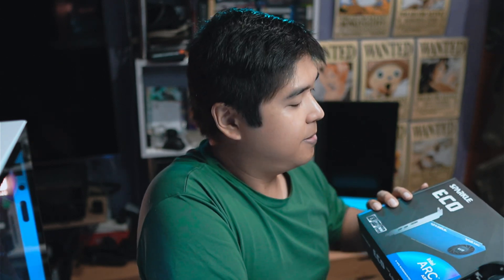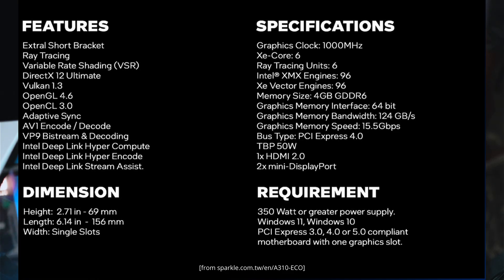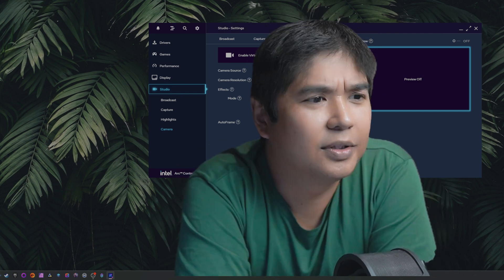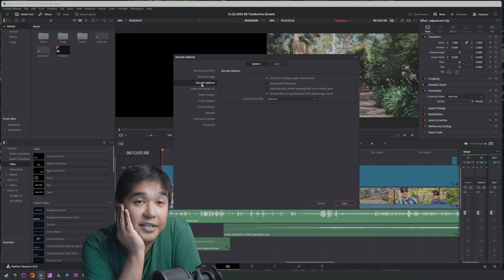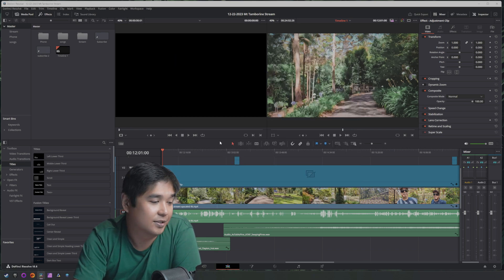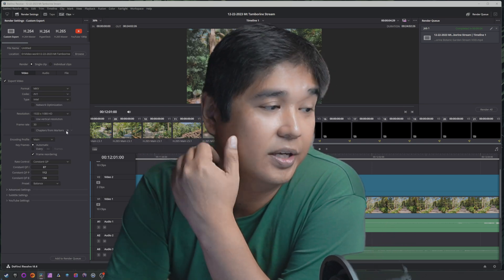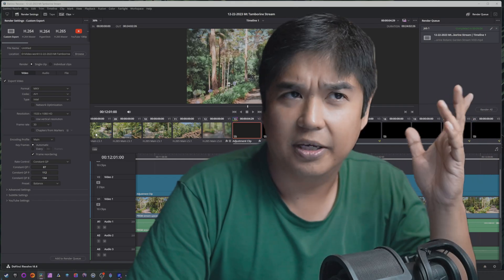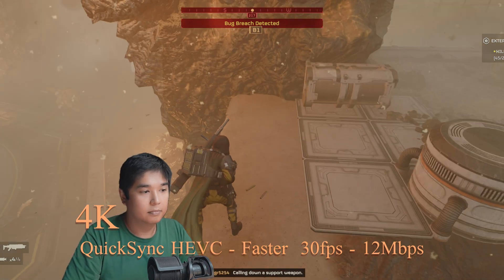Running Dual GPU with Arc A310 ECO and RTX 4080 AV1 HEVC - Testing For Streaming and Video Editing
NOTE: @Intel have removed the virtual camera and now the very only competent competitor to NVIDIA's background removal is non existent. I have reached out to Intel via their discord and one of their devs have responded that it only be reconsidered if they find people asking about it.

I  tested a low profile low power GPU for AV1 and HEVC encoding streams and encoding AV1 on Davinci Resolve.
System Specs:
CPU: Ryzen 7950x
GPU: PNY RTX 4080
RAM: 32gb DDR5
Motherboard: Asus Prime X670E-Pro

00:00 Intro
00:33 Looking into hardware to help with streams
01:48 Low Profile Intel Arc A310 ECO
02:56 Unboxing and installation
04:56 Drivers and Intel Tools, Background Removal
05:52 Davinci Resolve Decode Options
07:00 AV1 and HEVC encoder performance test with Resize-able Bar OFF
07:31 I realized ReBar / SAM / Resize-able Bar is necessary for full performance
08:29 Encoding test stream
09:03 Final thoughts
10:23 Sign Off